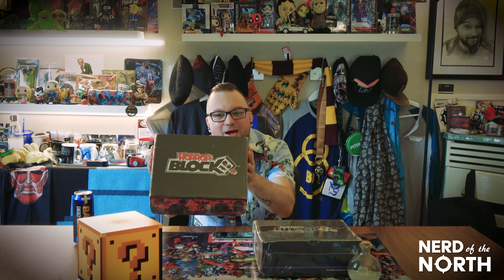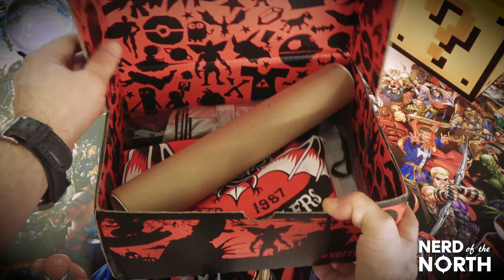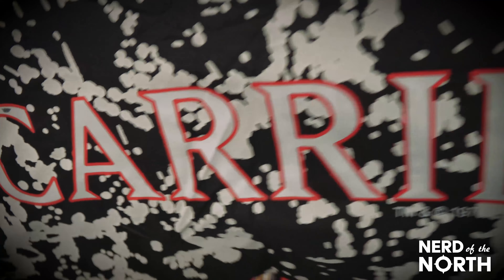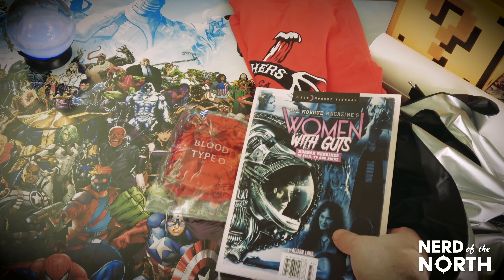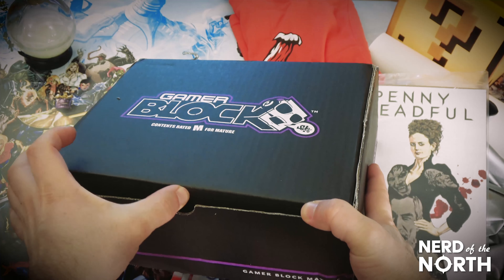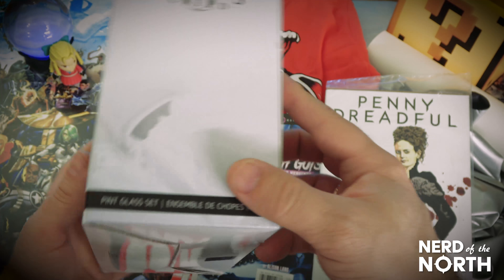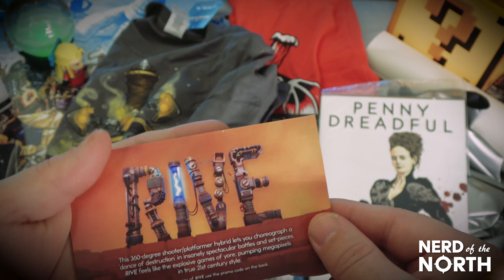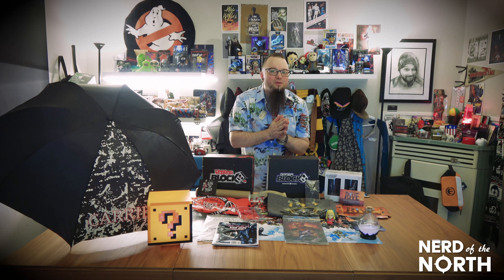One year on YouTube Double Unboxing Horror Block Gamer Block M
What a great year it has been! To celebrate I present to you a double unboxing! I will open up the June Horror Block and Gamer Block M!